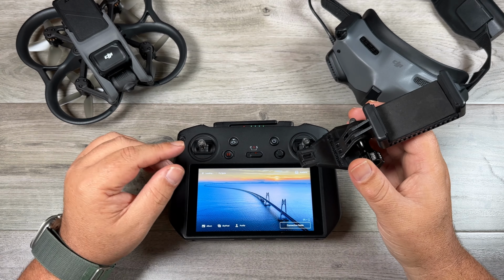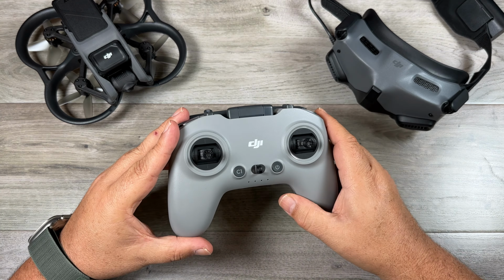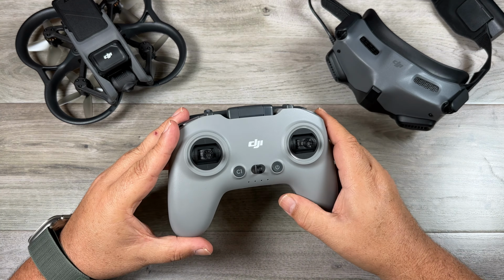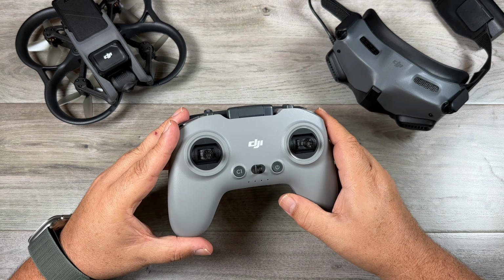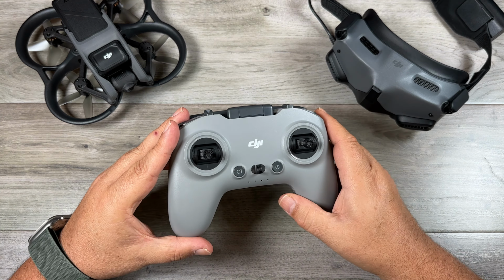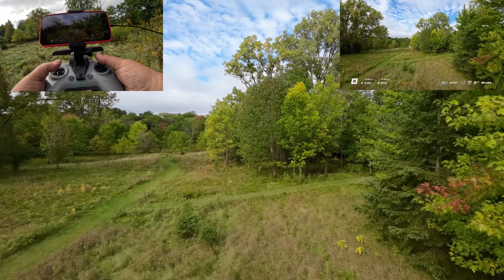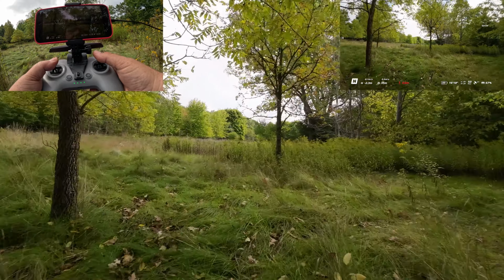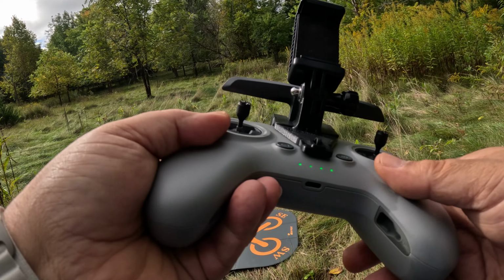Fly The DJI Avata Without Goggles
One thing I would love to see DJI do is to allow us to fly the DJI Avata with something like the DJI RC or DJI RC Pro. Being able to fly the Avata like a traditional drone and not always with the goggles in my opinion would be very beneficial. In this video, I am testing out a mount that allows you to mount a smartphone on the DJI FPV controller 2 giving you a similar alternative. It's not a convenient setup as you still need to have the goggles powered on and plugged into your smartphone. It works well enough as a temporary solution for those who want to do a flight now and then while not wearing the goggles. Manual mode is definitely not recommended when flying like this.

DJI Avata (USA)
DJI Avata (CAN)

GoPro Hero 11
GoPro Max
DJI Avata
DJI Mic
Rode VideoMic Go II